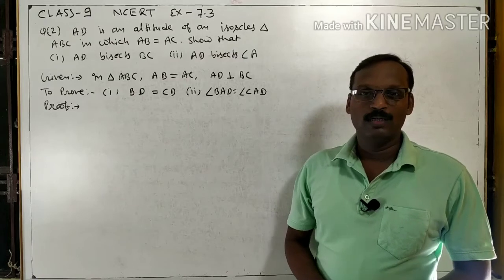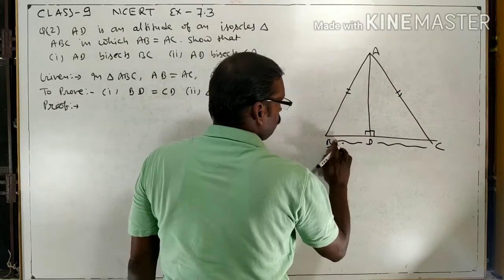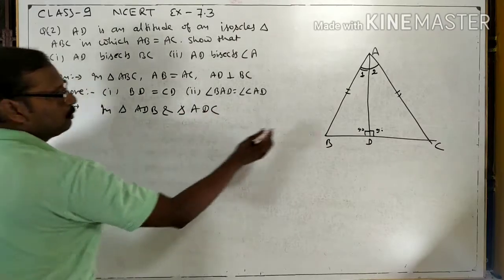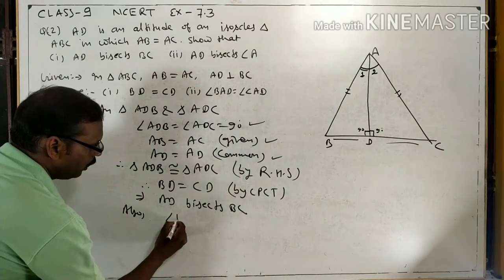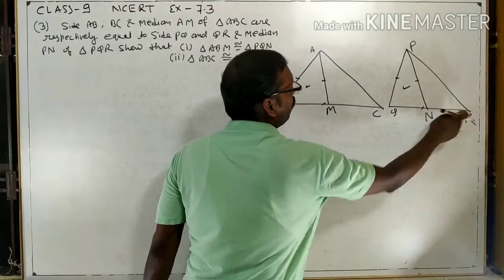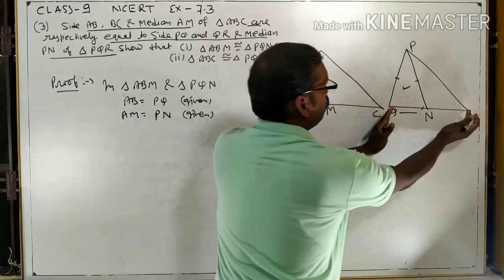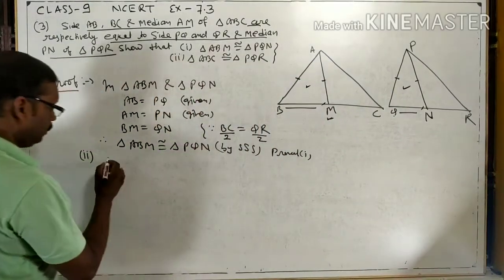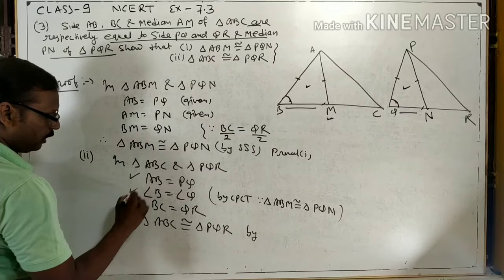Class 9| Congruent triangles| Triangle| Ex-7. 3|Q no. 2&3| Alok kr sinha| Live mathematics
Problem/questions based on Congruent triangle| Class 9|Ncert exercise 7.3| Triangles|